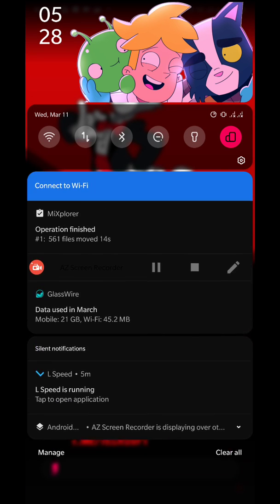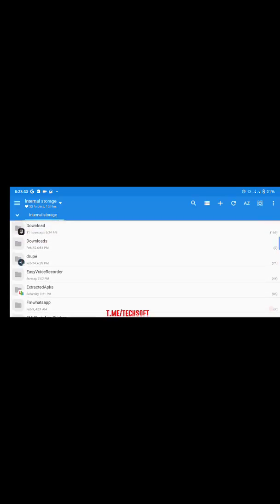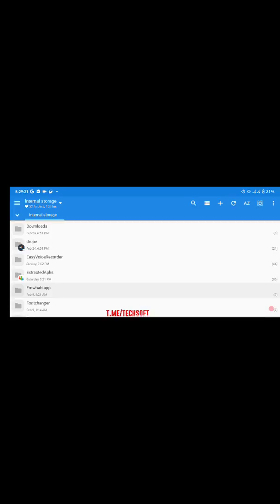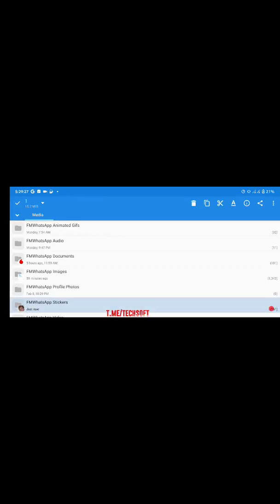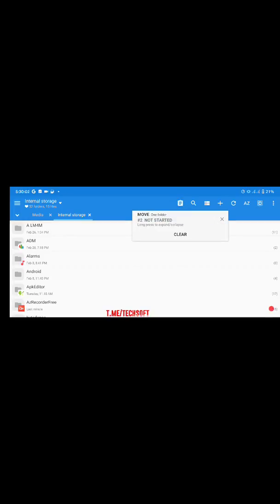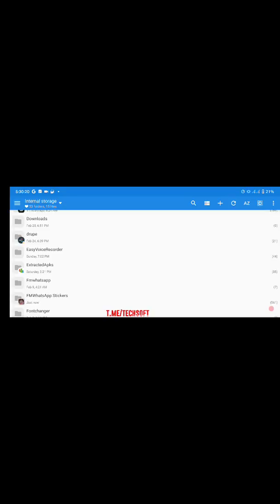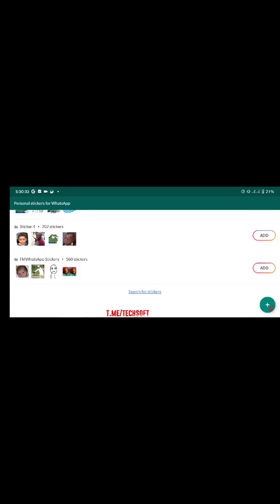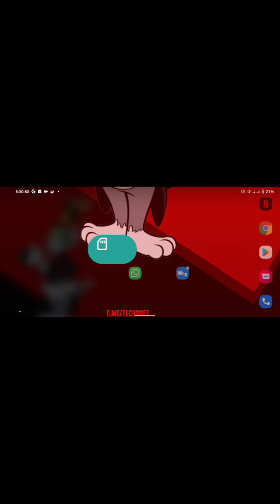How to Backup or Restore any WhatsApp stickers with one click - Part 1.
Ever uninstalled WhatsApp or your among us stickers and cried over how to get all your WhatsApp Stickers again? Cry no more!

Unlock and enable all hidden WhatsApp features.
Part 1 - DISAPPEARING Messages and ARCHIVE Update!

Part 2 - Non-EXPIRY PHOTOS and "MUTE" Settings!